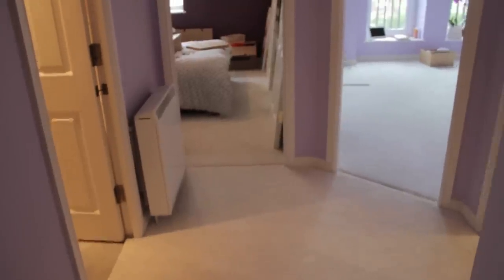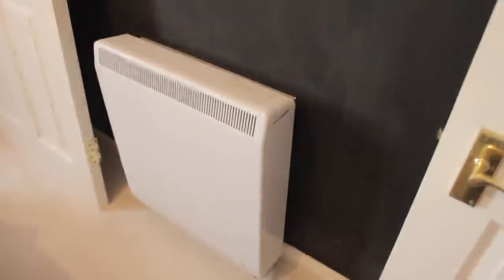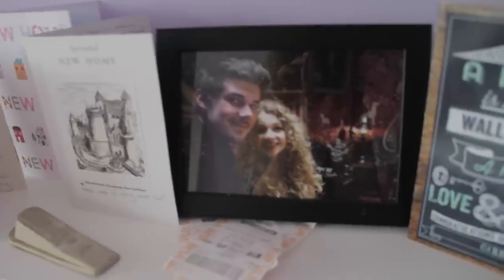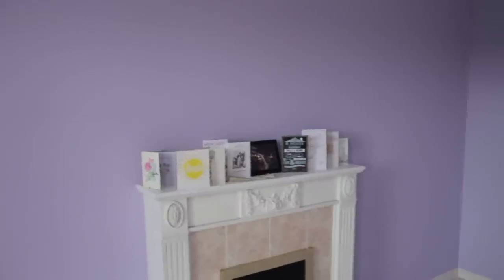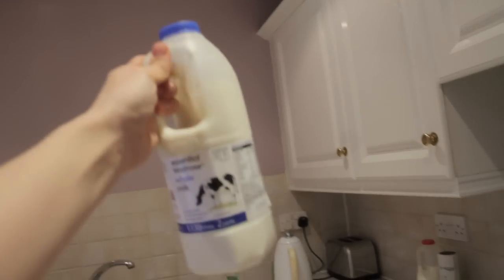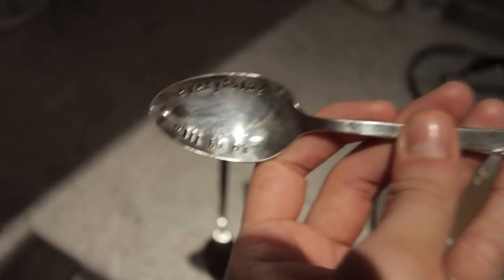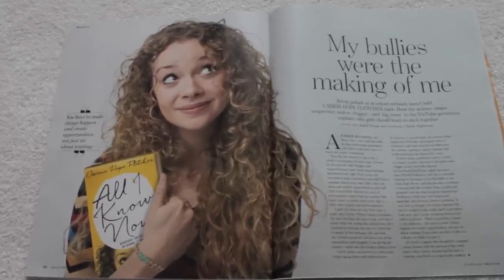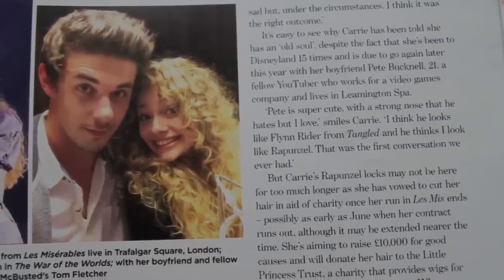Mini Flat Tour!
♥ My interview! ♥

♥ Pre-Order MY Book Here! ♥

♥ SOCIAL MEDIA ♥

♥ OTHER CHANNELS ♥